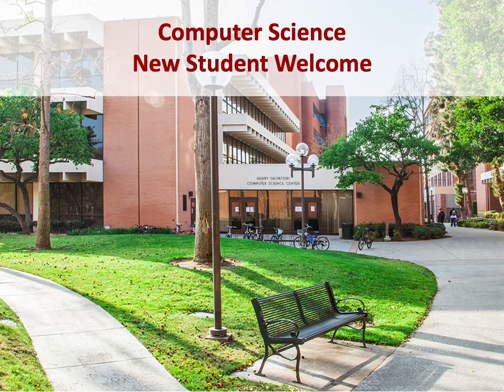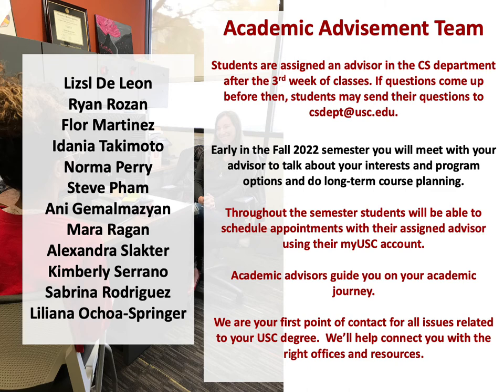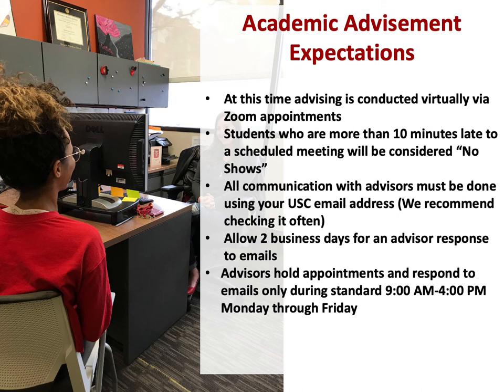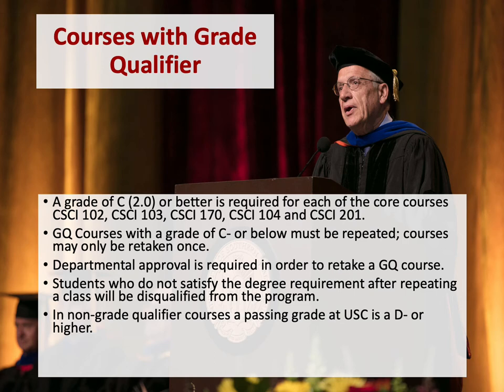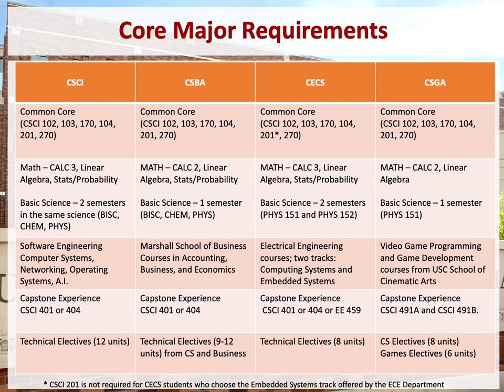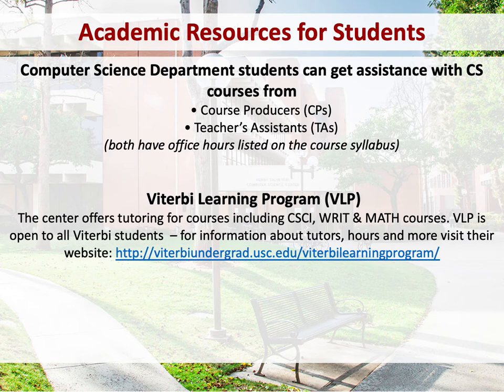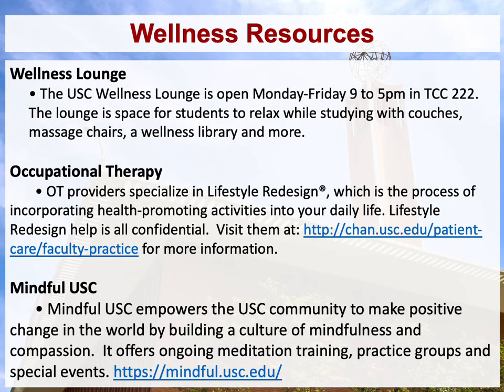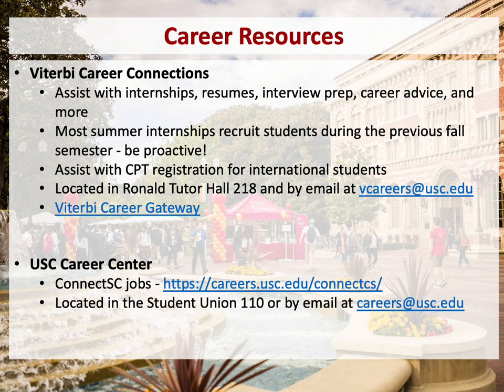Computer Science New Student Welcome Fall 2022